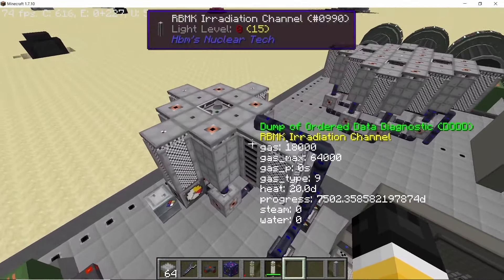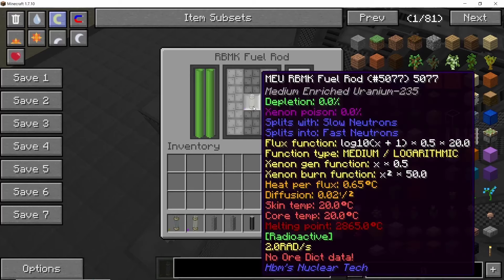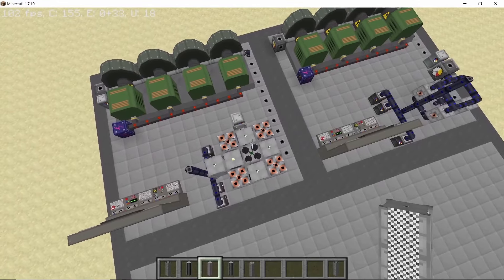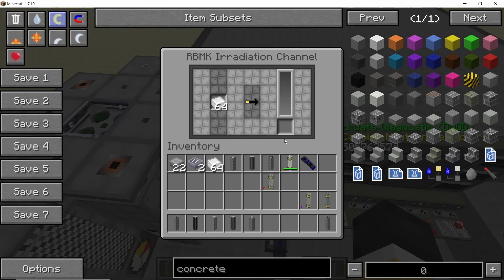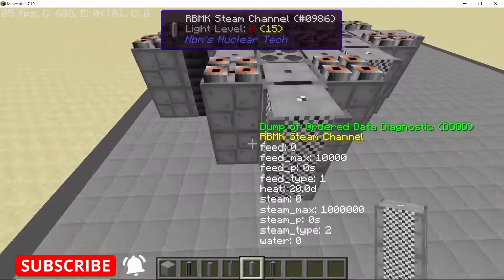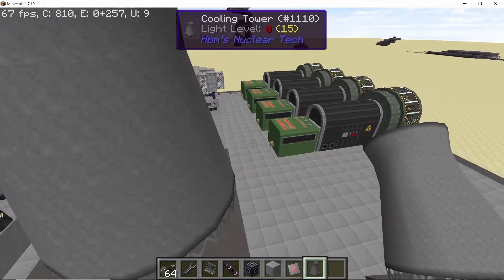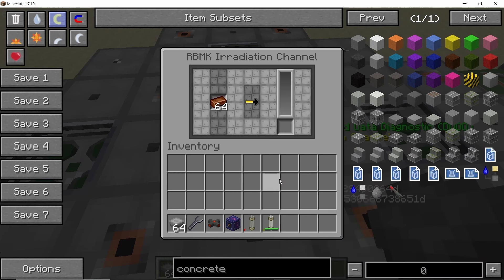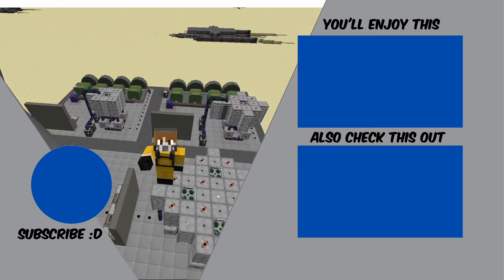Irradiation Channel Basics - How to make a Breeding RBMK Reactor in HBMs NTM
This video aims to cover the working of Irradiation Channel for RBMK reactor which is used to transmute/breed different material by bombarding it with neutrons. Once you have the basics down making a simple breeding reactor for your world will be easy. Hope you enjoy :)

0:00 Introduction
0:20 Neutron Flux
1:55 Fast & Slow Flux
2:20 Breeding speed comparison
4:20 Breeding RBMK Reactor
5:20 Piping work
5:55 Turbine and Cooling Tower
6:50 Testing the Reactor
8:00 Tips for using dangerous fuel